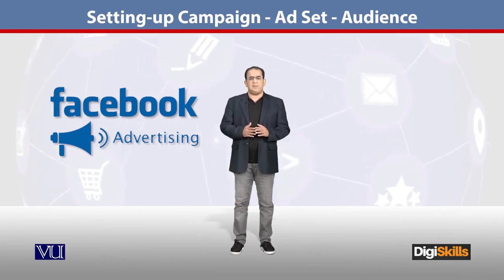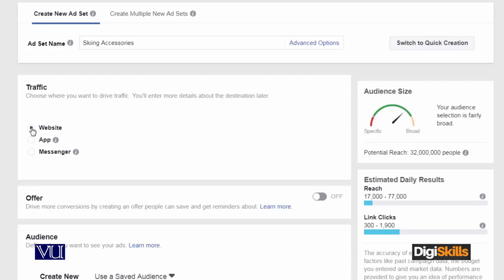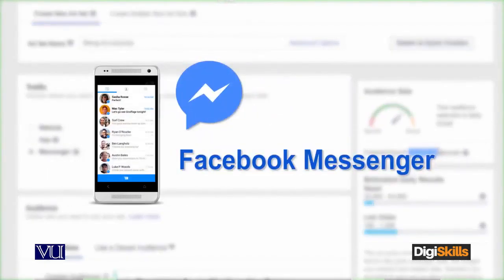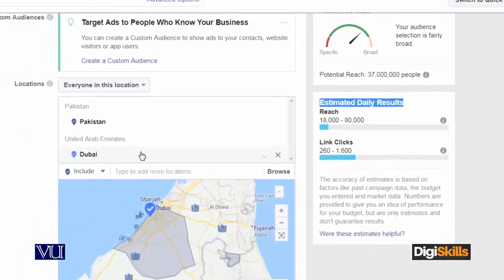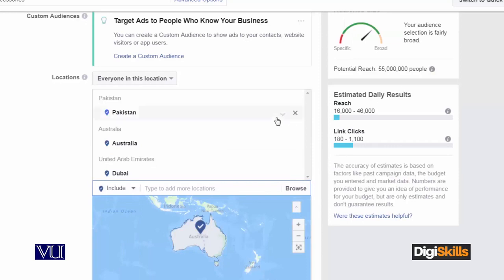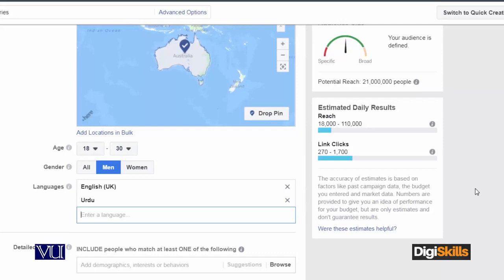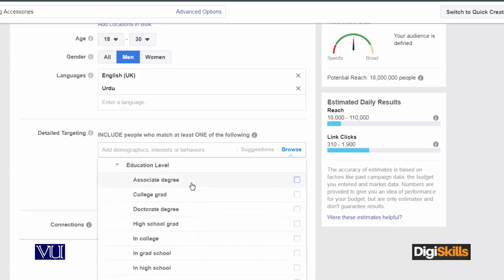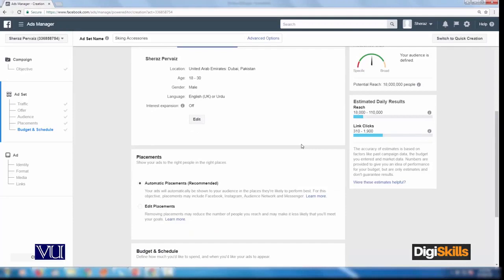48 - E Commerce in Urdu Hindi ¦ How to Set up Ad Set Audience on Facebook? - E - Commerce